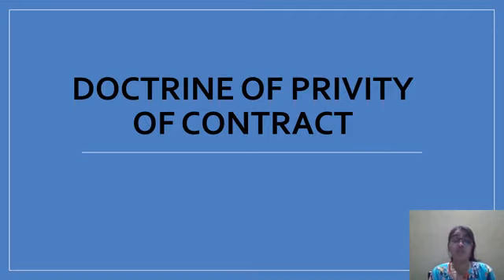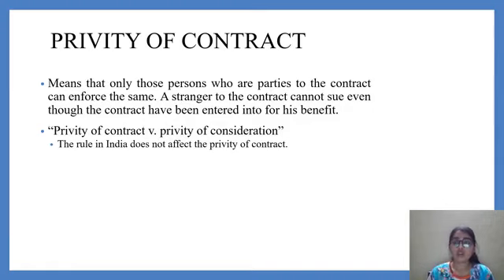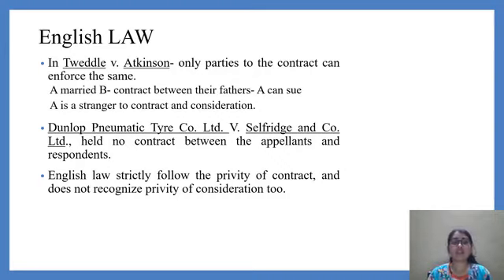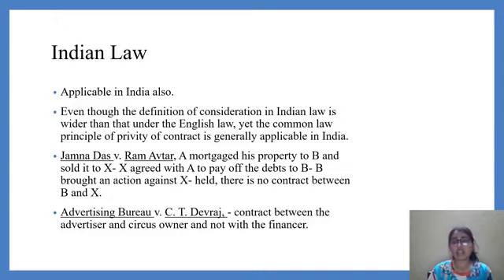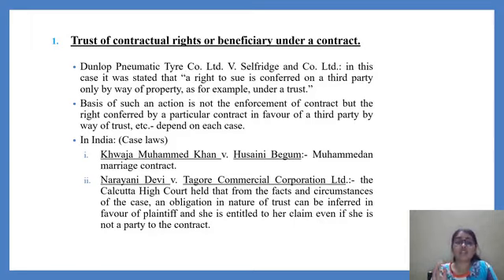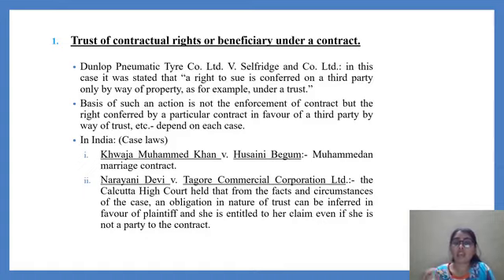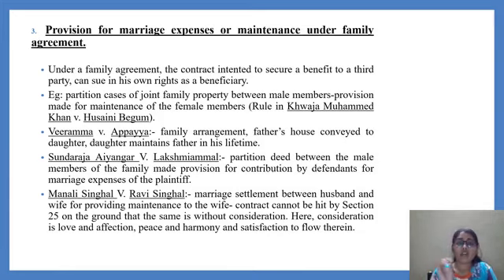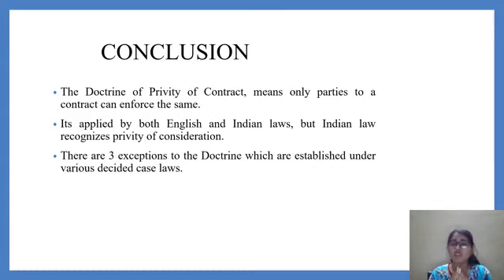Privity of Contract | Indian Contract Act, 1872 | Lawminds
By- Nandana Prabhakar
Decoding Privity of Contract under Indian Contract Act, 1872 | Expert Insights by Lawminds"

Delve into the concept of Privity of Contract as defined by the Indian Contract Act, 1872. Gain a comprehensive understanding of the legal intricacies with Lawminds' expert insights. Explore the implications, exceptions, and significance of Privity of Contract in various scenarios. Whether you're a law student or a legal professional, our guide equips you with the knowledge to navigate this essential legal principle. Discover the nuances of Privity of Contract with Lawminds today!"